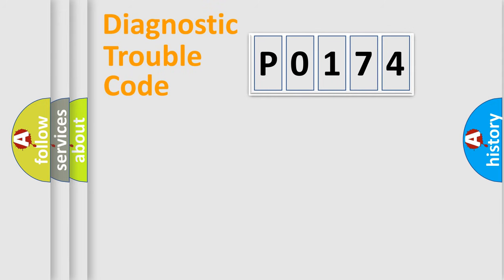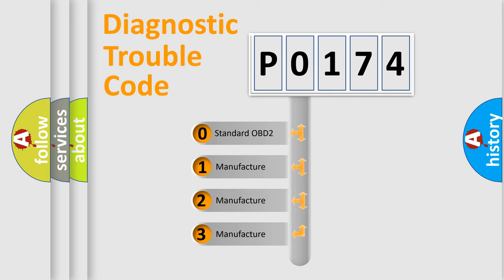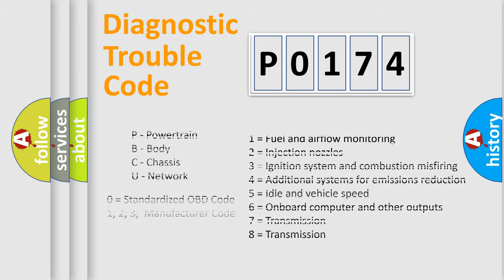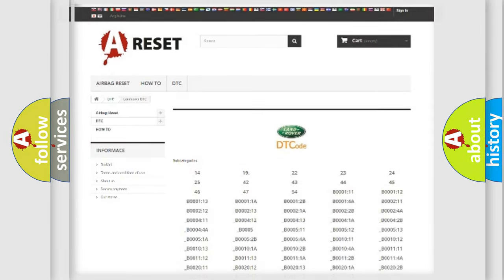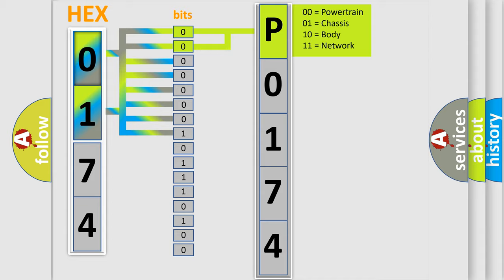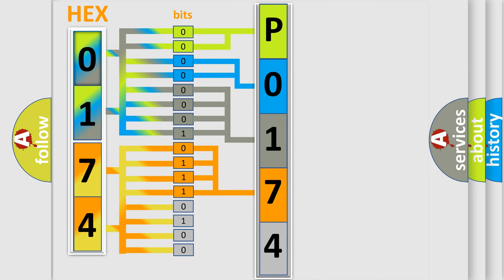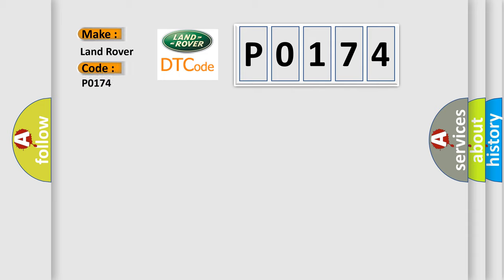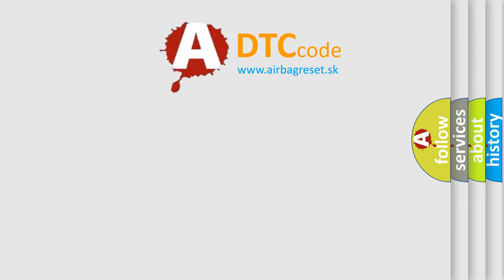DTC Landrover P0174 Short Explanation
Contents:
0:21 Basic DTC analysis according to OBD2 protocol standard.
1:48 Insight into programming
2:58 A diagnostically understandable description of the Diagnostic Trouble Code
3:05 Basic error definition

Make
Land Rover
Code
P0174
Definition
System too lean bank 2
Description
Multiplication injector adaptive fuelling - lean limit exceeded RH bank